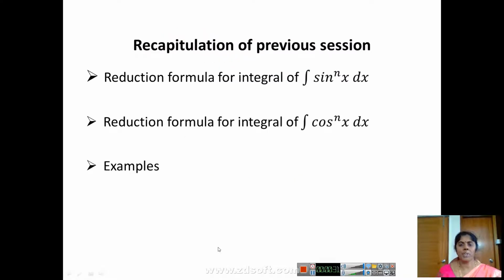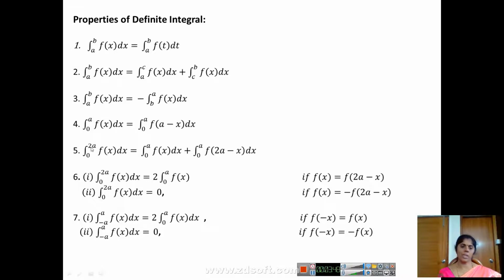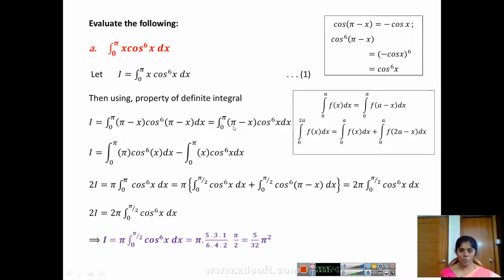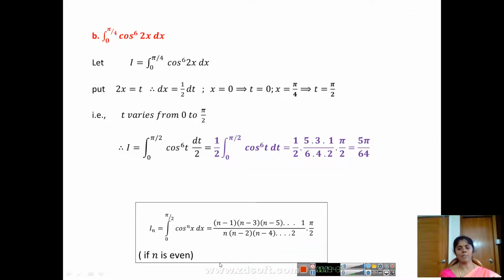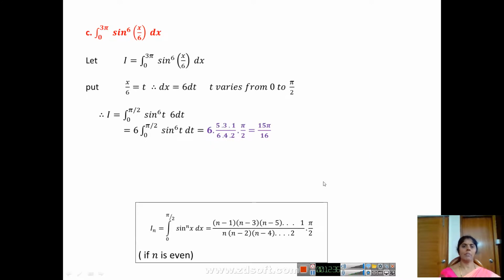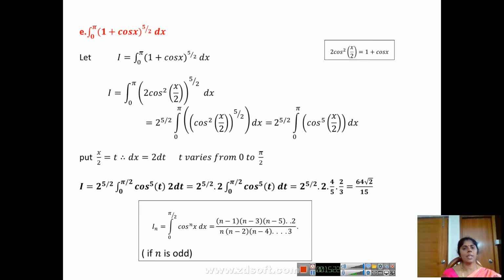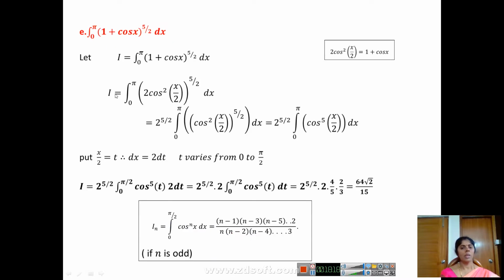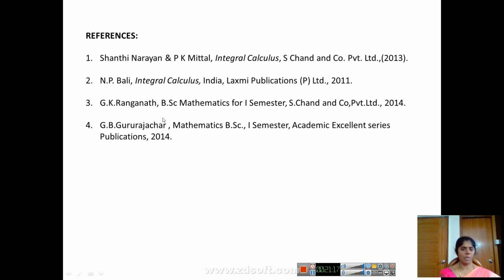Reduction formula for finite integral of sin^(nx) and cos^(nx)-by Dr.Vanaja V.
Integral Calculus- Reduction formula for finite integral of sin^(nx) and cos^(nx)  and examples